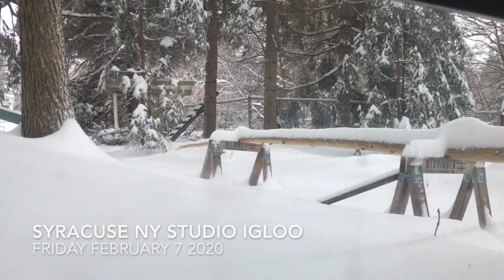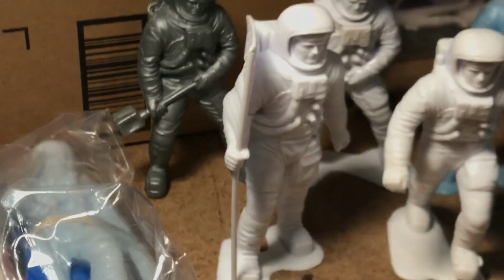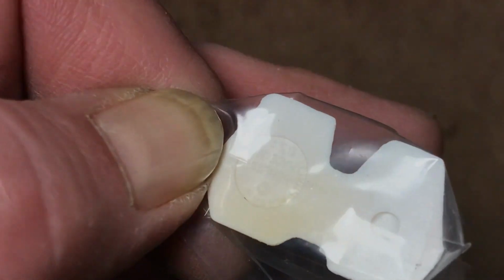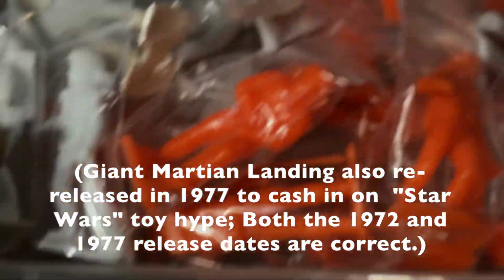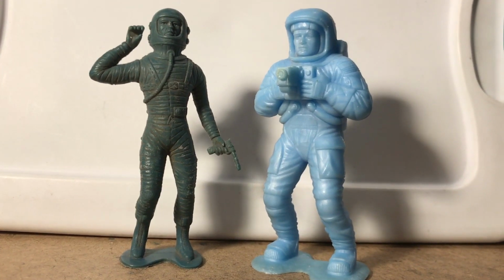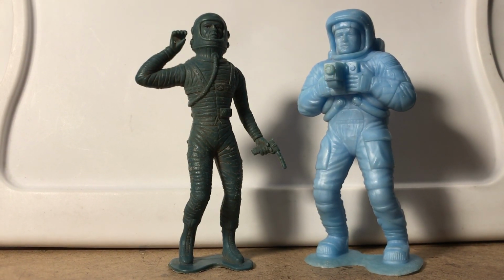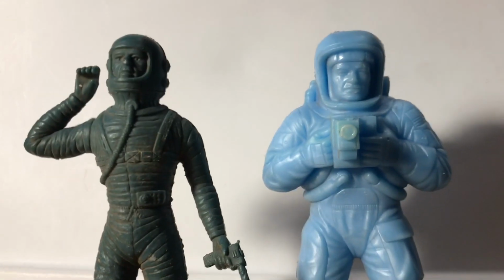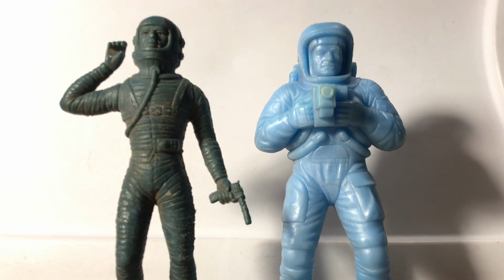Marx Toys Apollo Astronaut Update! 1970s White, Blue & Orange, and Comparison to 1960s MPC Spacemen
Ten out of twelve down, with blue Flag Dude and Square Scoop Guy yet to be obtained. If my understanding is correct the Marx Apollo Astronaut debuted in 1970 as patent marked and cast at six inches in white and blue soft plastic. The form was then released in 60mm size in white soft plastic for the Marx "Giant Martian Landing" playset in 1972. The 60mm figures are likewise patent dated on their bases as 1970. The set was re-released in 1977 presumably to cash-in on "Star Wars" toy hype, which Marx followed up on in 1978 with the "Galaxy Command" playset featuring Apollo Astronauts cast again at 60mm in white and optic orange soft plastic. They were last used in the somewhat paltry "Star Station Seven" playset of 1979, and in 1980 Marx went out of business.

The molds for the Apollo figures ended up in Mexico and recasts of them were churned out in both white and gray during the 1990s. These can be distinguished by the lack of dated patent stamp on their bases, leaving just a blank recessed circle. As seen on the video copies also emerged via Hong Kong as hollow Parachute Jumper figures. All originals and copies would have been produced after 1970: The Marx Apollo figures were not released during the 1960s. The somewhat similar looking MPC or Multiple Toymakers 5.5 inch space figures first surfaced in 1962 and are much different looking than the Marx Apollo figures: The MPC figures wear unpressurized flight suits with diver type tanks and other equipment which the owner would strap in place, the Marx Apollo figures were lunar exploration EVA suits with rectangular PLSS life support packs which are part of their molding. MPC spacemen are not logo marked but do have a mold position number on the upper sides of their bases. Marx Apollo Astronauts are very clearly logo stamped on the underside of their bases.

I actually did wake up in a jerky mood one day and took it out on half a dozen vendors I found selling MPC spacemen as Marx. Not proud of having done so and won't repeat the episode, but it did speak for the frustration of knowing that beginner collectors are being fed false information by vendors who haven't just not done their homework, but are deliberately spamming the name Marx on everything, because it's what sells. Knock it off, learn your forms, stick to your guns on pricing and enjoy having Fun In Space with your spacedudes.